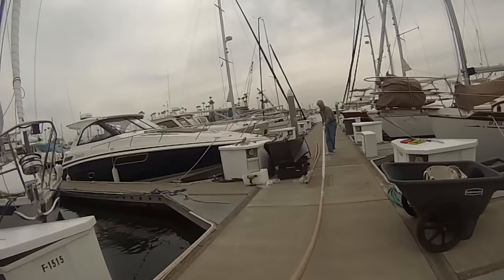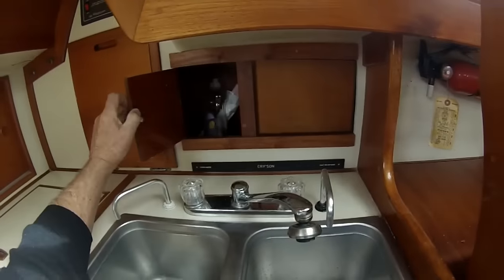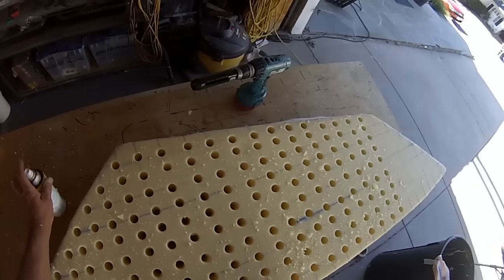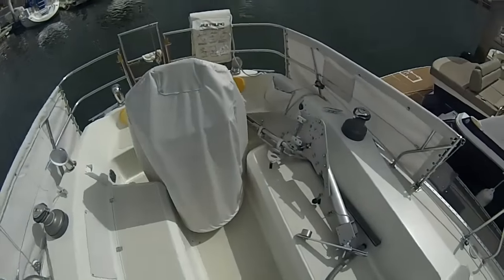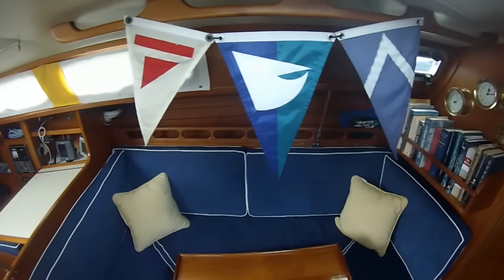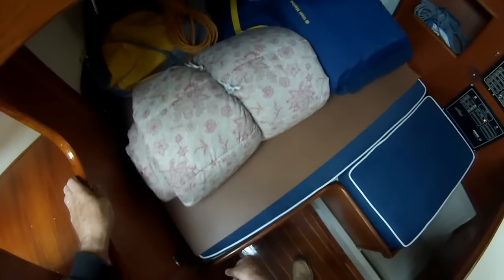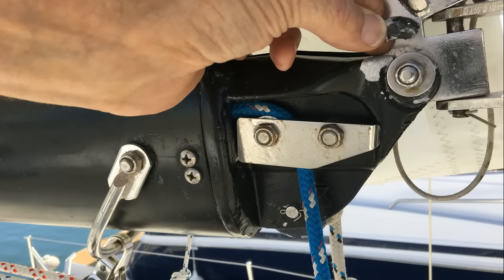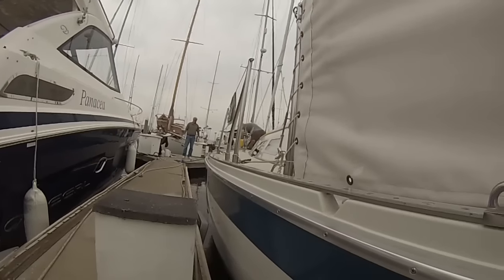"A New Boat"--Part 5 (Rub Rail, Interior)